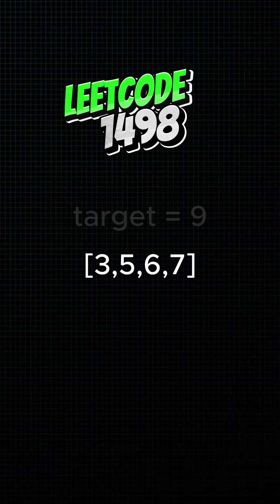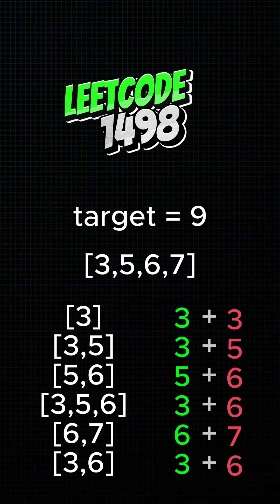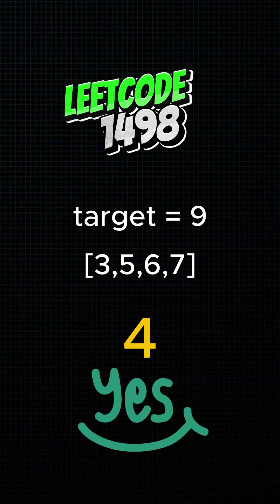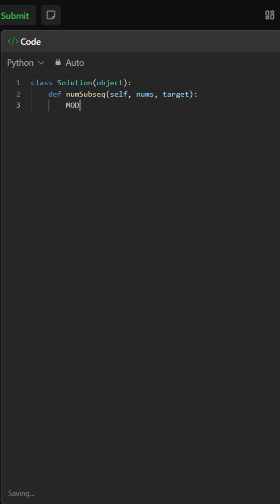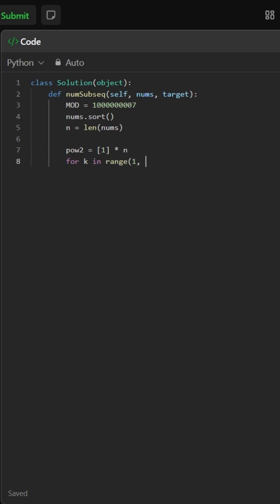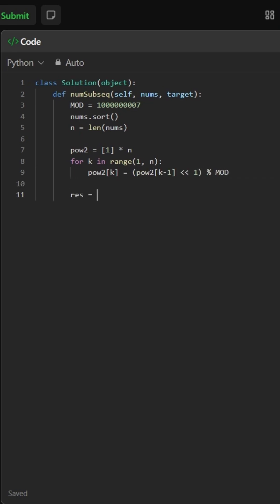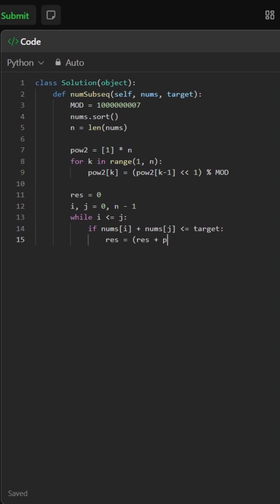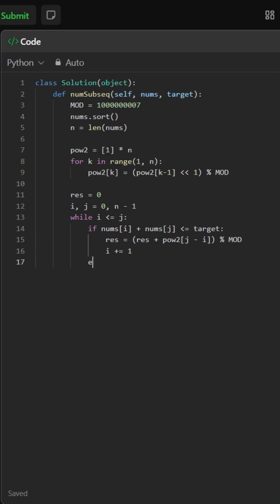Leetcode 1498: Count Valid Subsequences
Learn how to solve Leetcode 1498: Number of Subsequences That Satisfy the Given Sum Condition using sorting, two pointers, and modular exponentiation!